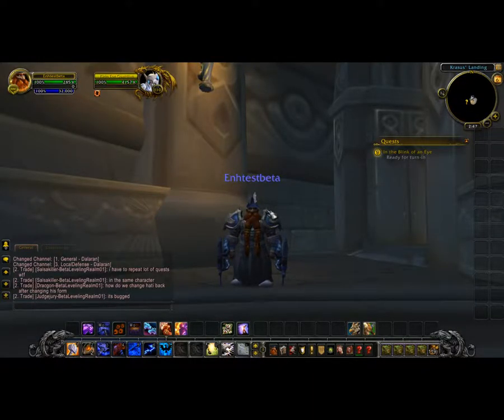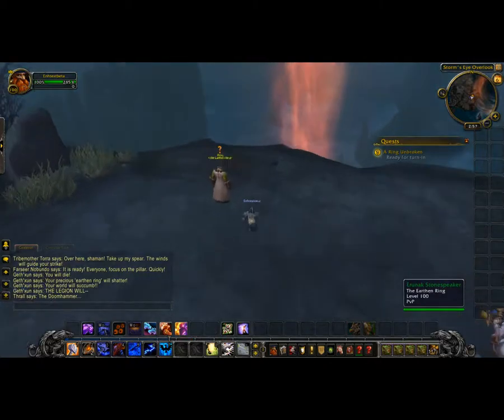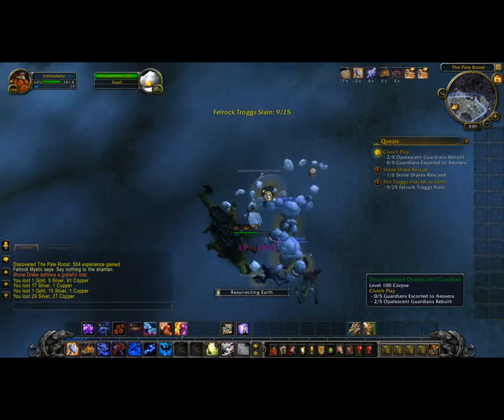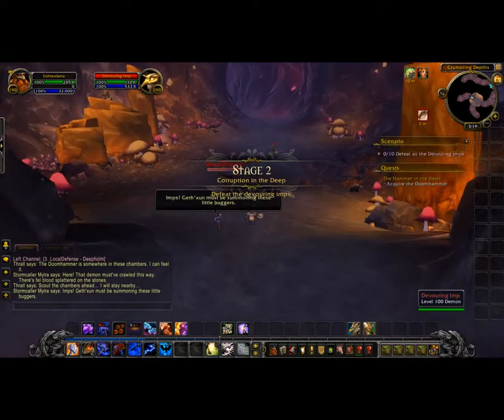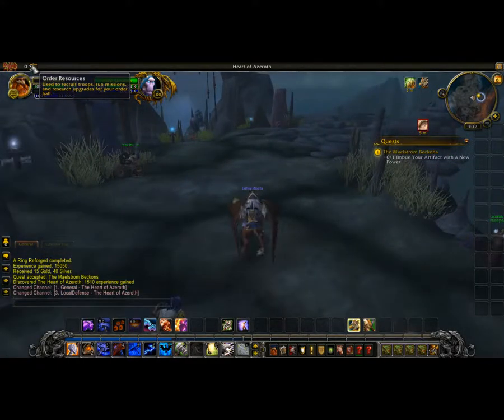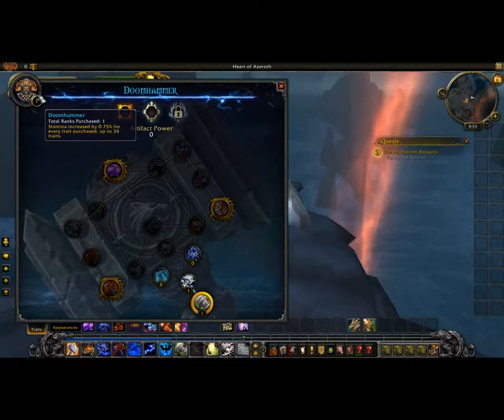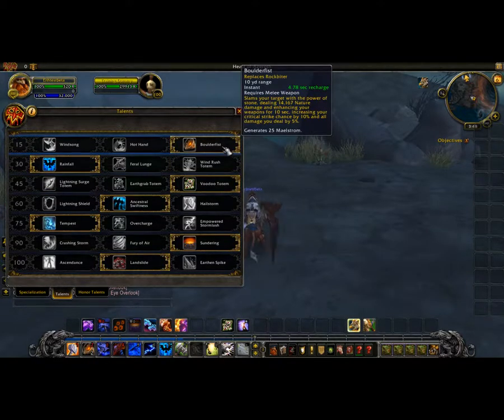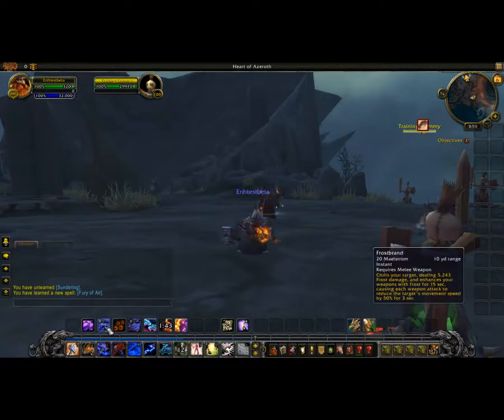Legion Beta - Enhancement Shaman Artifact Questline, Class Hall, Abilities, Talents and Animations!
***Spoilers Ahead***

Artifact Questline  0:00 - 38:00
Class Hall 38:00 - 58:50
Abilities/Talents/Animations  58:50 - 1:13:07